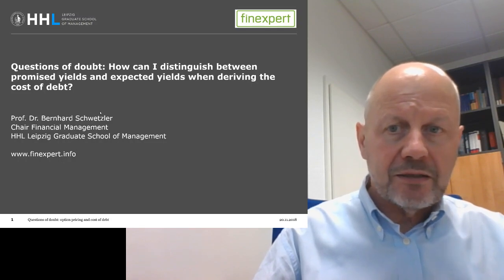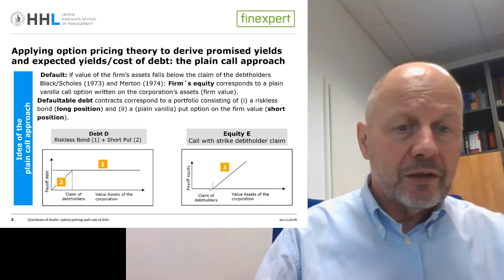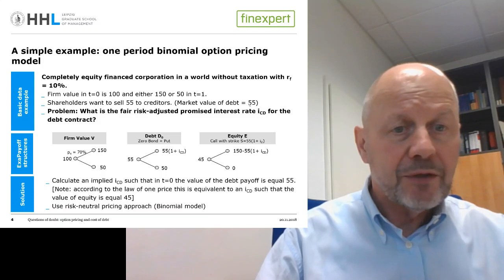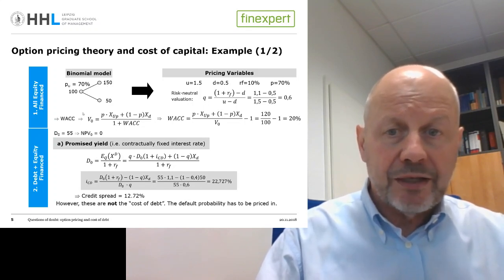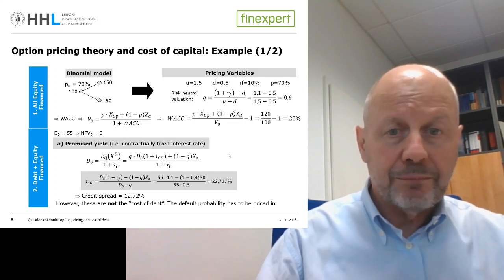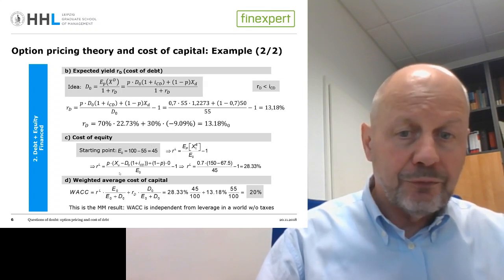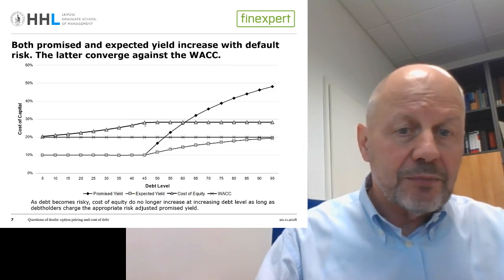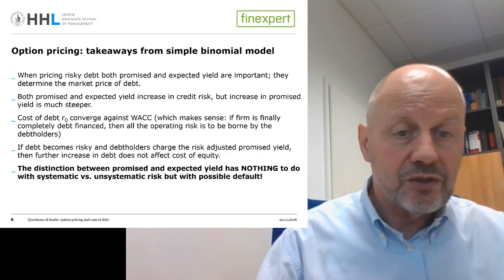QoD #18: How can I distinguish between promised and expected yields when deriving the cost of debt?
The cost of debt take potential default into account and relate to the expected yield/return of the debtholder. This video shows how promised and expected yields can be derived based on a simple one-period binomial option pricing model. It requires some basic knowledge in option pricing theory.